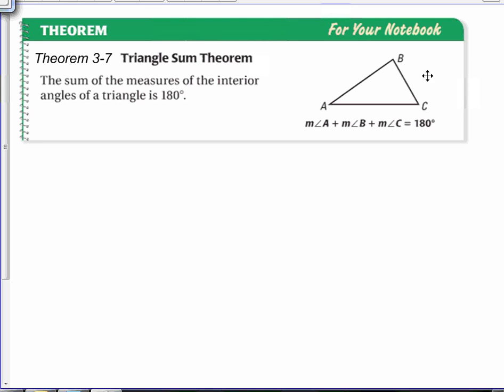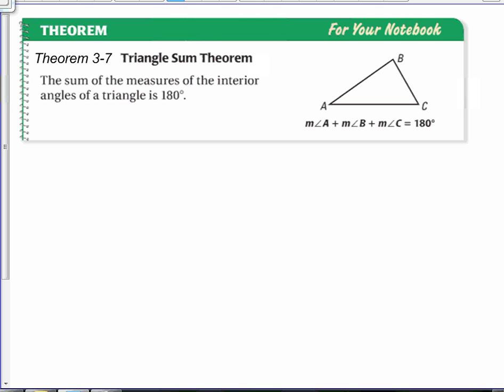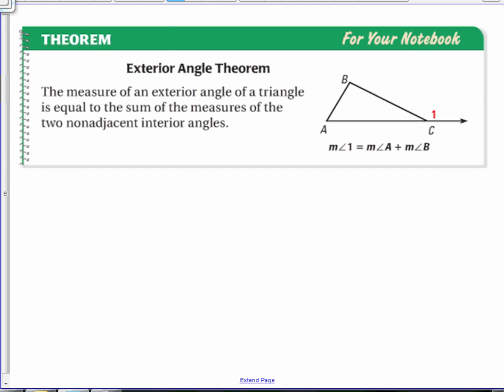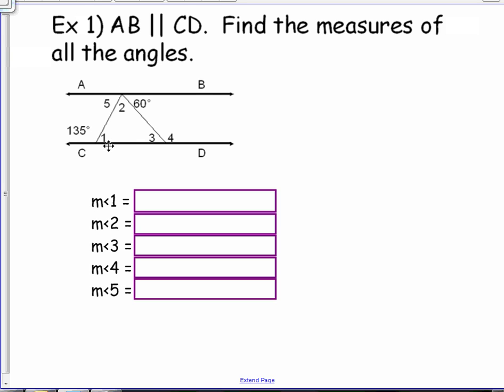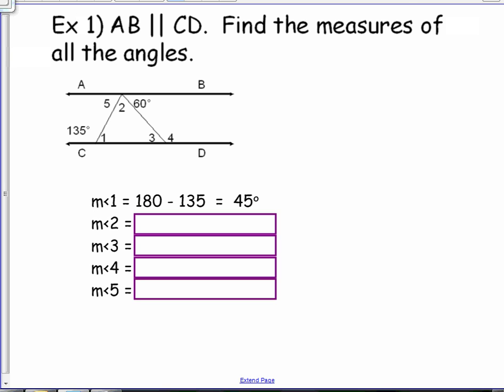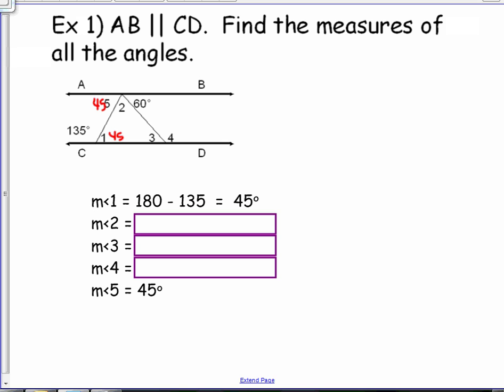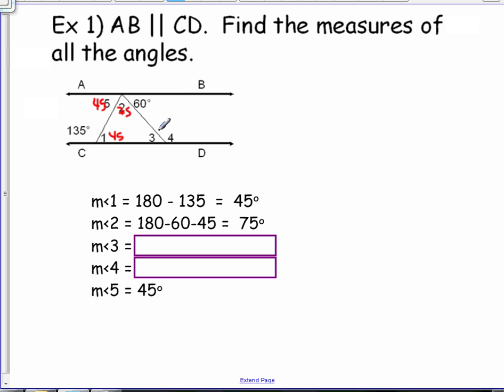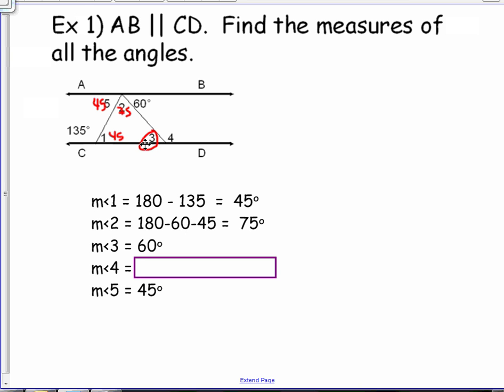Theorems with Triangles and Their Angles